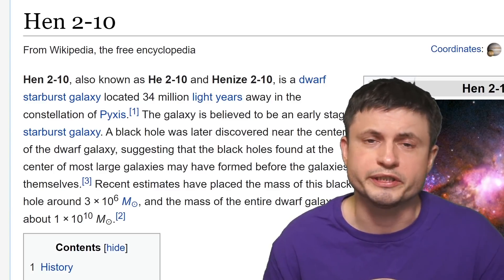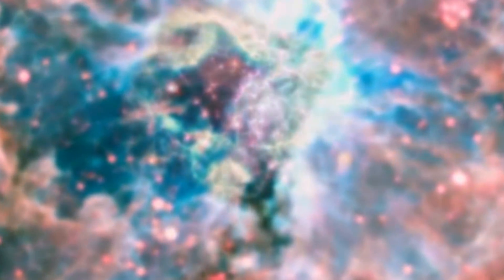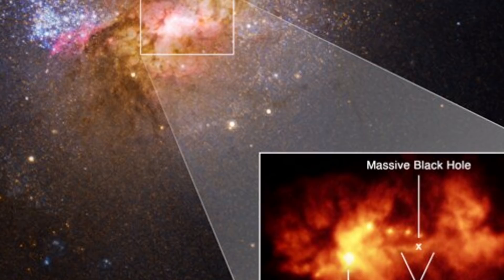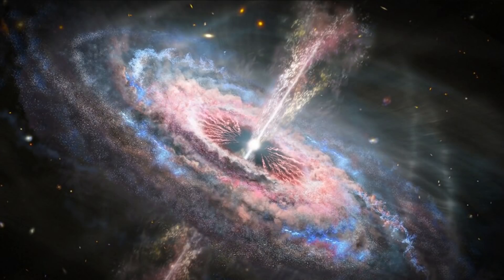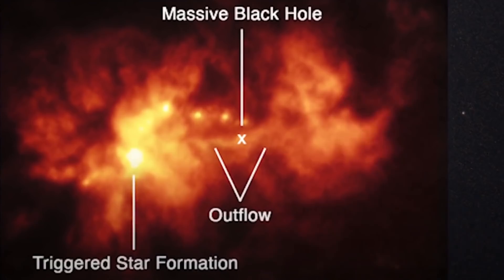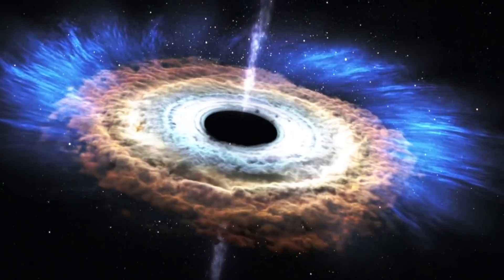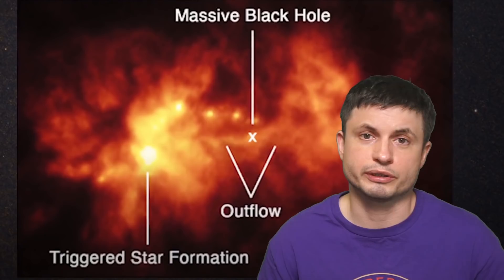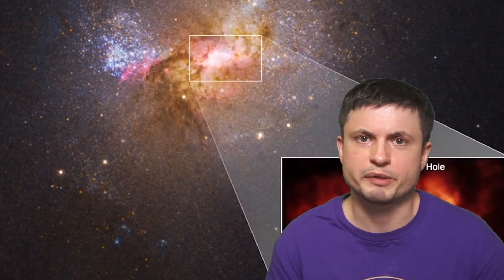Black Hole That's Creating Stars Instead of Destroying Them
Hello and welcome! My name is Anton and in this video, we will talk about a discovery of a black hole that seems to be birthing new stars instead of destroying them
*Wolf-Rayet video is not out yet

Tybie Fitzhugh
Viktor Óriás
Les Heifner
theGrga
Steven Cincotta
Mitchell McCowan
Partially Engineered Humanoid
Alexander Falk
Drew Hart
Arie Verhoeff
Aaron Smyth
Mike Davis
Greg Testroet
John Taylor
EXcitedJoyousWorldly !
Christopher Ellard
Gregory Shore
maggie obrien
Matt Showalter
Tamara Franz
R Schaefer
diffuselogic
Grundle Muffins

Images/Videos:
NASA, ESA, Zachary Schutte (XGI), Amy Reines (XGI), Alyssa Pagan (STScI)
ESA / Gaia / DPAC / SDSS.